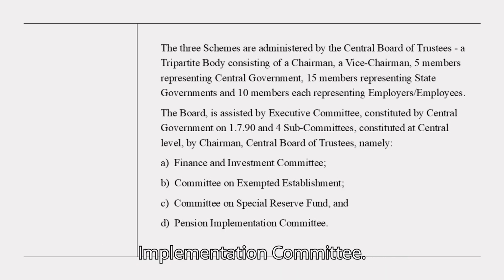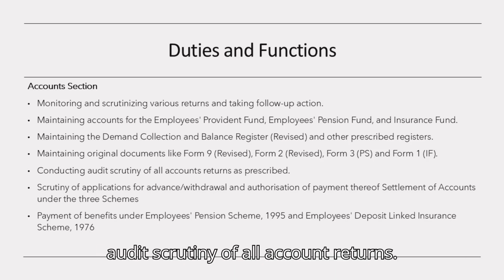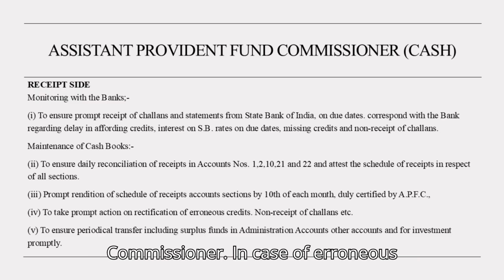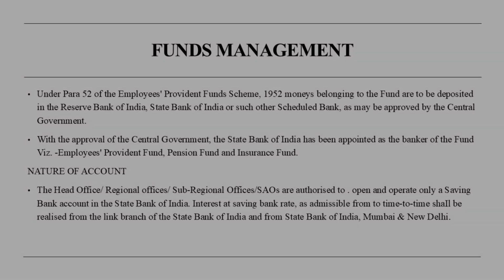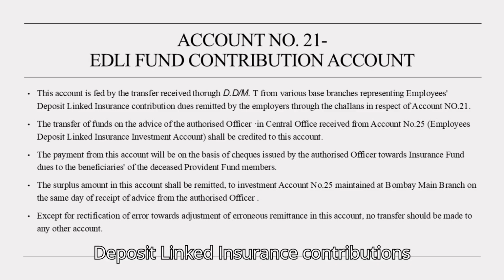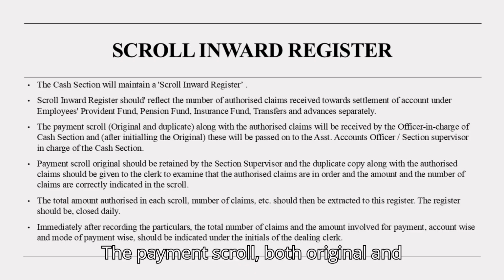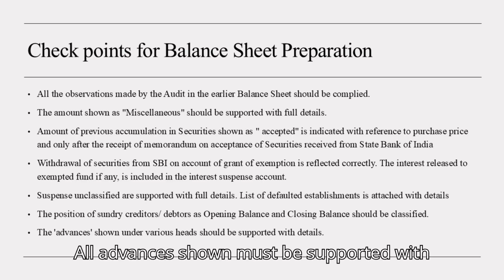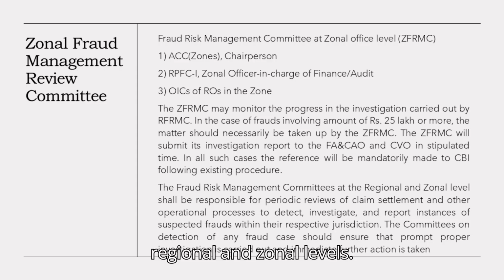EPF Manual of Accounting Procedure (General)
In this detailed video, we cover the EPF Manual of Accounting Procedure, focusing on the accounting principles, procedures and financial processes followed under the Employees’ Provident Funds Organisation (EPFO).

The lecture is designed to help aspirants understand the accounting framework of EPF and prepare effectively for EPFO, APFC, EO/AO, Accounts Officer and other government examinations.

📚 Topics Covered
Introduction to the EPF accounting system
Objectives and framework of the Manual of Accounting Procedure
Accounting organisation and responsibilities
Maintenance of accounts and accounting records
Classification of receipts and payments
Accounting of EPF contributions
Posting and reconciliation of transactions
Cash, bank and treasury-related procedures
Remittances and transfer of funds
Accounting for interest on EPF accumulations
Investment-related accounting and transactions
Payment of provident fund claims and benefits
Advances, withdrawals and settlements
Transfer of accounts and related accounting procedures
Reconciliation and verification of accounts
Preparation and maintenance of financial statements and records
Internal checks and controls
Important accounting procedures and terminology
Practical examples and examination-oriented concepts
🎯 Exam Focus

The video places special emphasis on understanding the accounting procedures rather than simply memorising provisions. Important concepts, processes and practical aspects are explained from the perspective of objective questions, descriptive questions and case-based questions.

📌 Useful for:
EPFO | APFC | EO/AO | Accounts Officer | UPSC | Labour Law & Social Security Exams | Government Recruitment Exams

If you are preparing for an EPFO Accounts/Finance-related examination, this lecture will help you build a systematic understanding of the EPF accounting mechanism and Manual of Accounting Procedure.

👉 Watch the complete video and revise the important accounting procedures before attempting MCQs and practice questions.